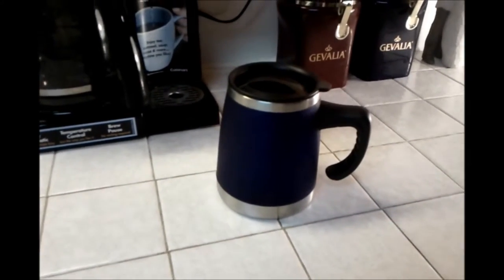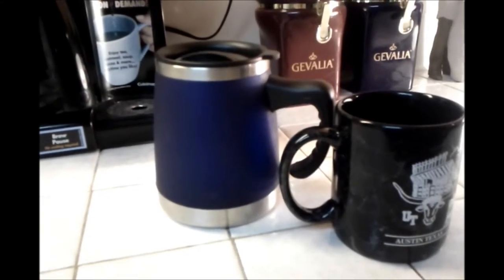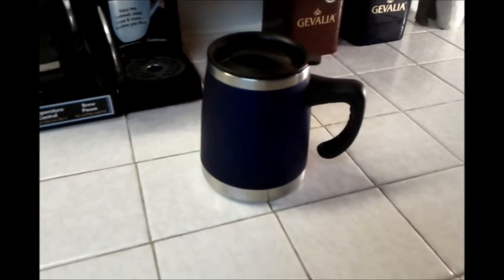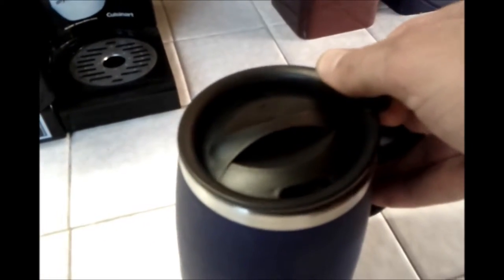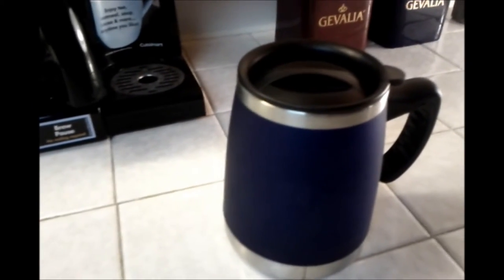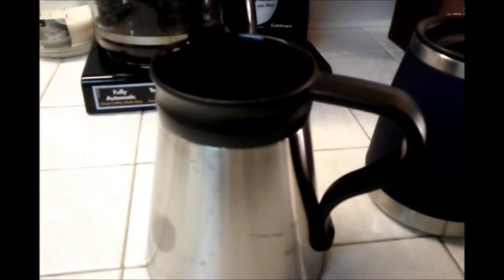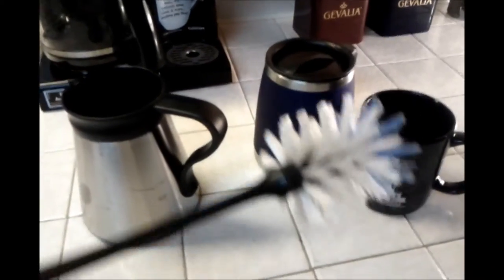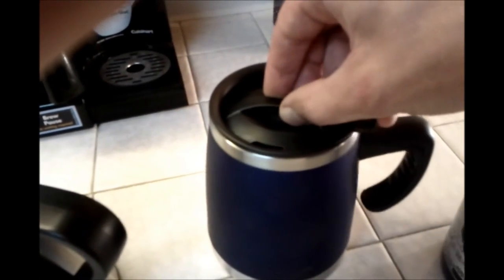Trudeau Umbria Desk Mug Review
- The Trudeau stainless steel insulated Umbria desk mug is a very attractive thermal coffee mug with lid that is currently being marketed and sold in stores all across the US.

The Umbria desk coffee mug can still be found on Trudeau's website as an active product and I can say from experience that it is a really nice alternative to using a standard ceramic coffee mug around the home or office.

The Umbria is a wide bottom "desk mug" and it will not fit in standard vehicle cup holders. If you are looking for something that fits cup holders see this video I made comparing some of the top contenders

In the video I talk a little about how I use it and what I like about it. You can see the full review of this mug along with alternatives in the insulated coffee mug category over